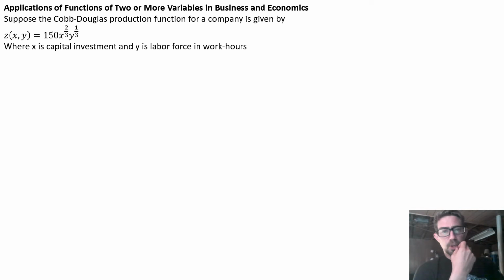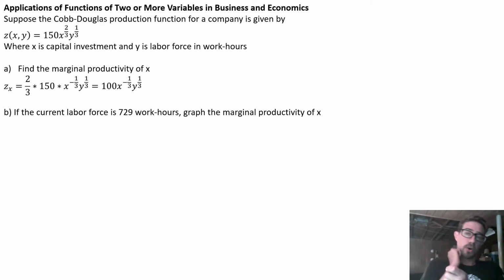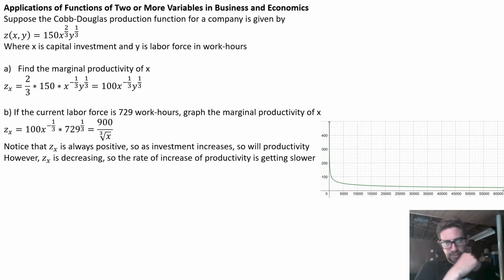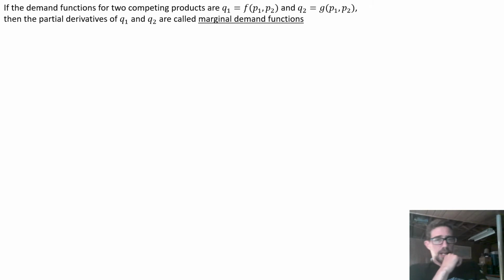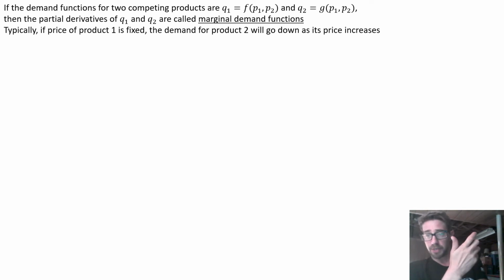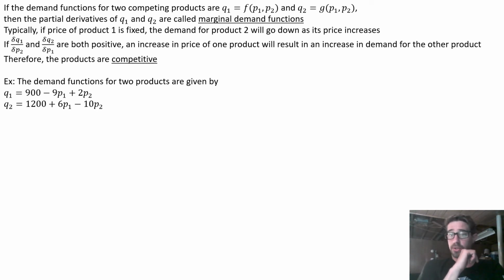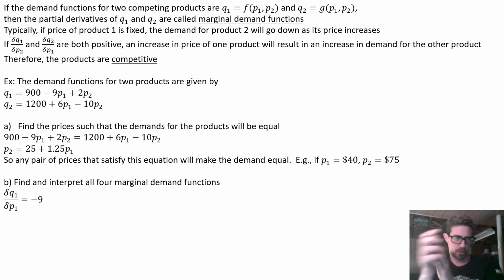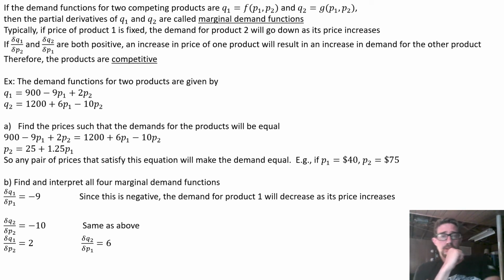Applications of Functions of Two or More Variables in Business and Economics